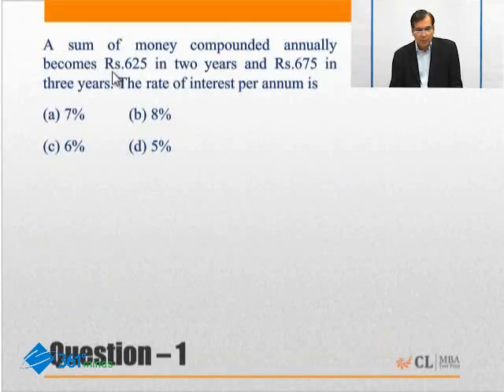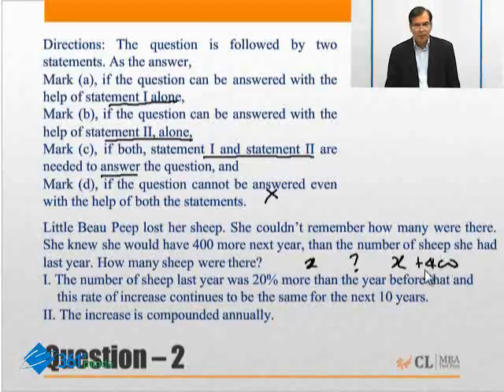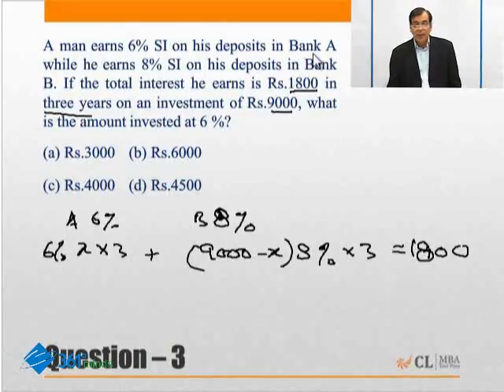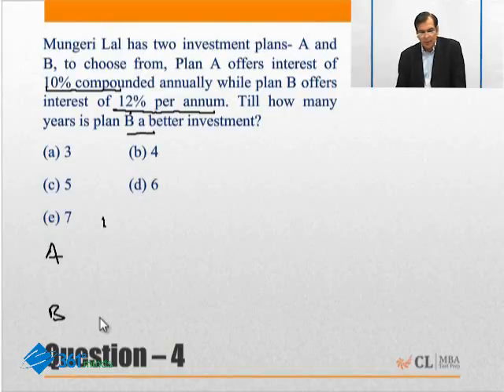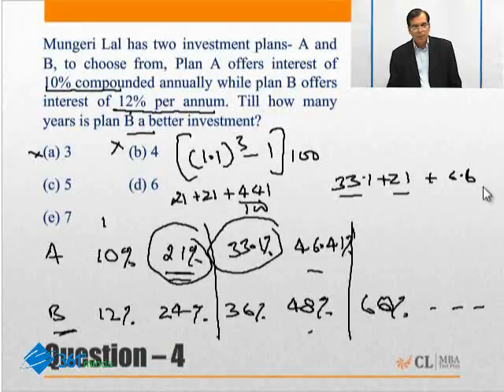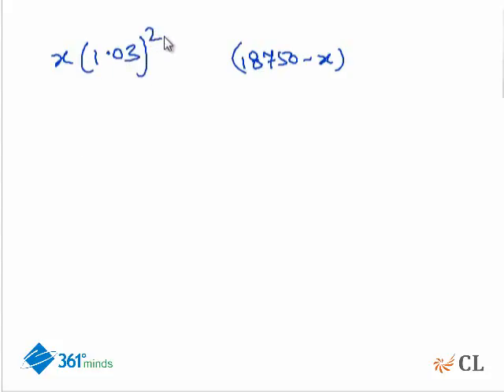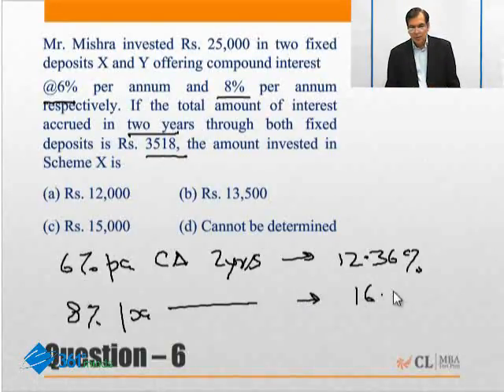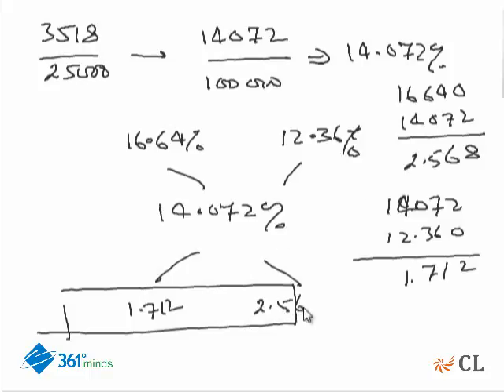4 SI & CI I